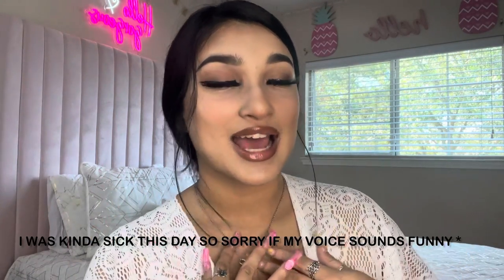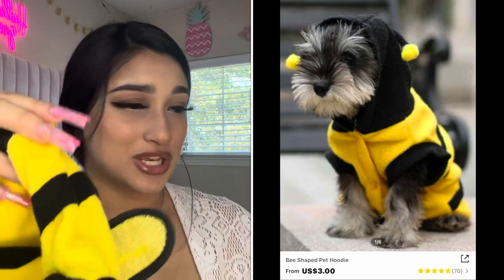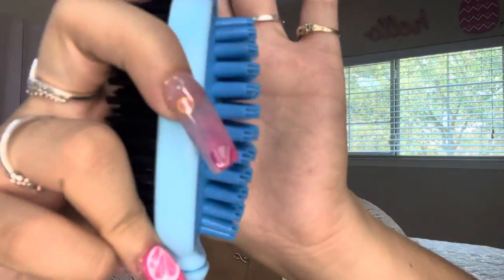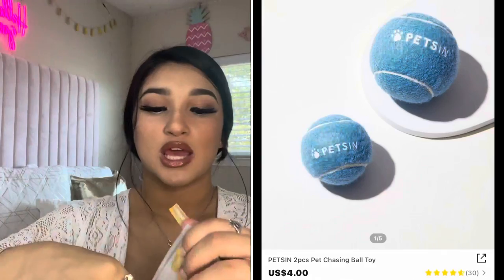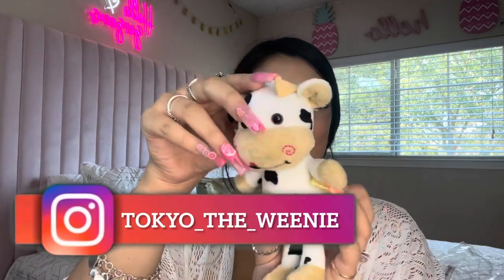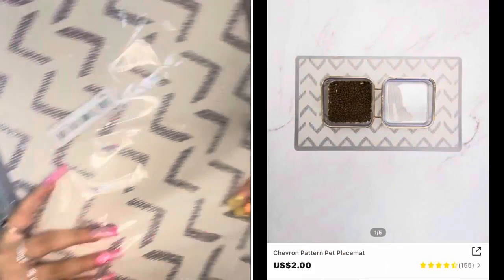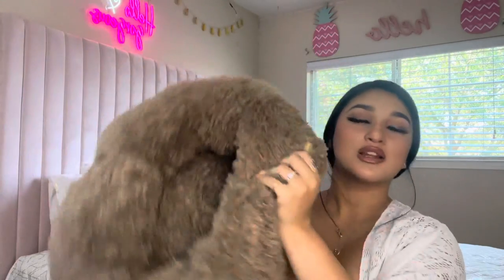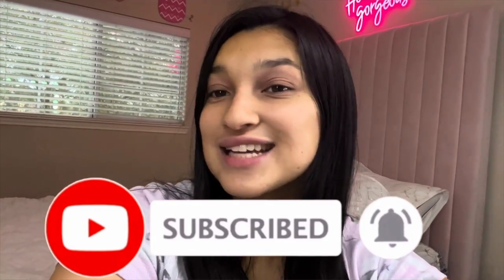SHEIN puppy haul 🐾 | 2022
1pc Pea Shaped Random Color Pet Plush Toy I discovered amazing products on SHEIN.com, come check them out!

1pc Pet Hair Massage Brush

1pc Pet Hair Massage Brush

Hot Dog Design Pet Sound Toy

Pizza Design Pet Sound Toy

PETSIN 2pcs Pet Chasing Ball Toy

3pcs Random Color Pet Chew Toy Set

1pc Contrast Binding Pet Harness & 1pc Pet Leash

Solid Color Plush Pet Bed

WePet Portable Dog Water Bottle, 12 OZ, Leak Proof Puppy Water Dispenser with Drinking Feeder for Pets Outdoor Walking, Hiking, Travel, Food Grade Plastic